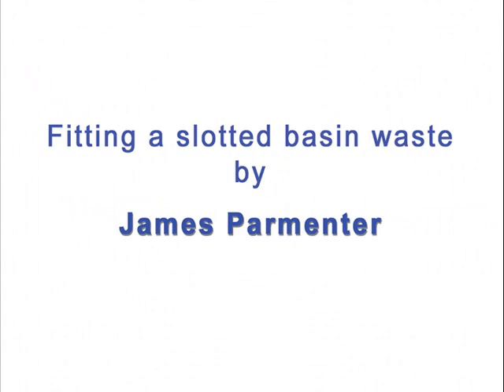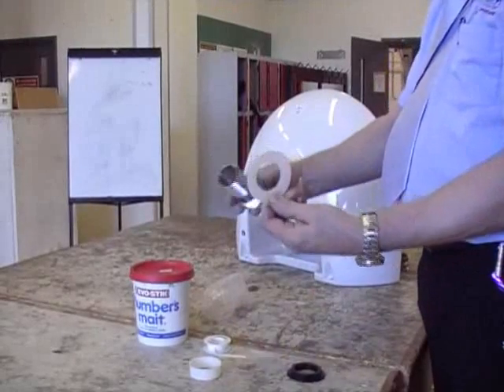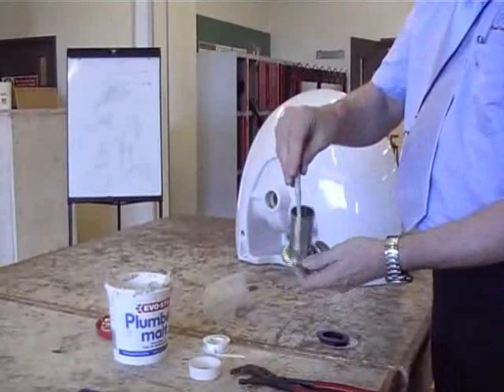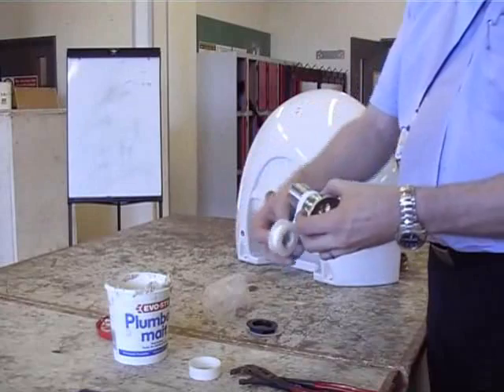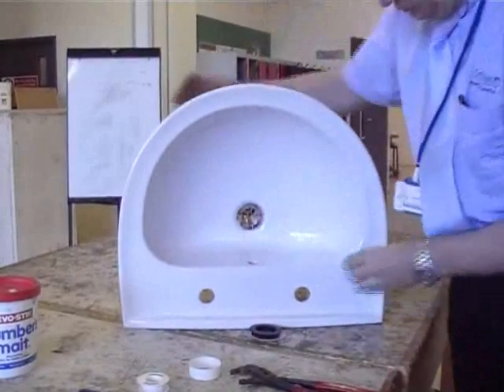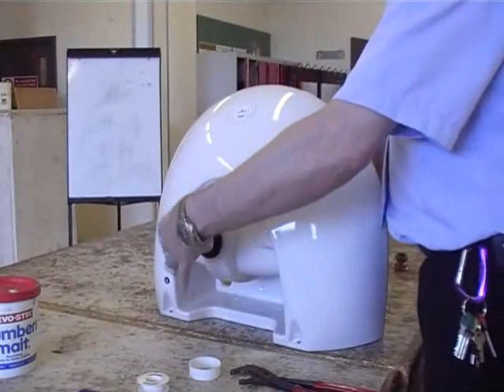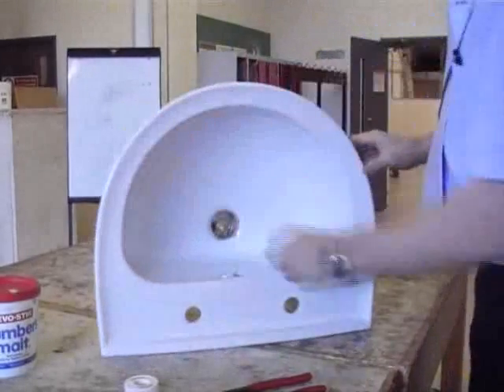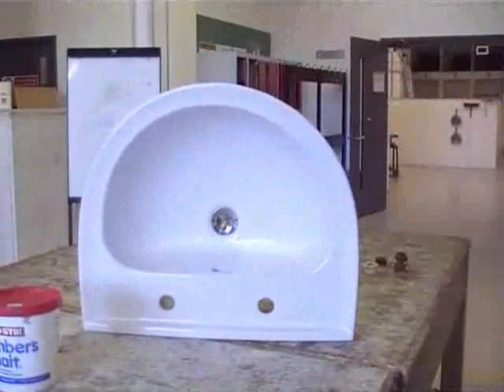FitBasinWasteJP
How to fit a basin waste fitting